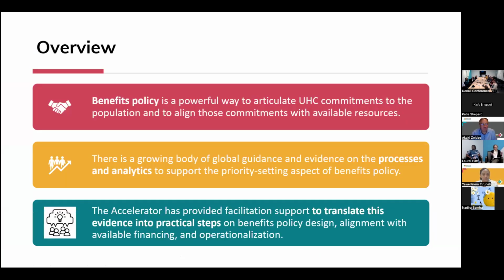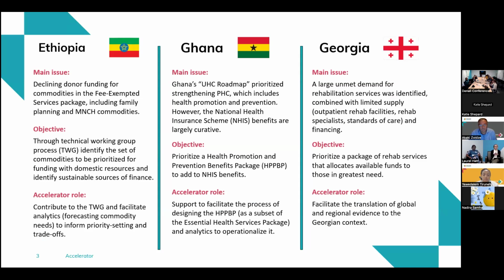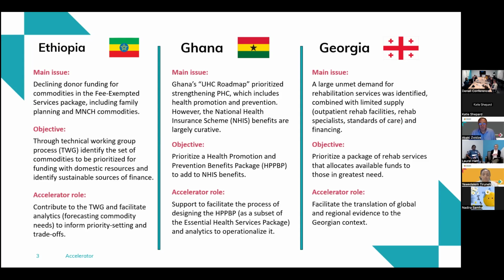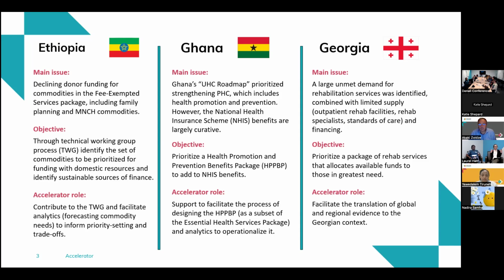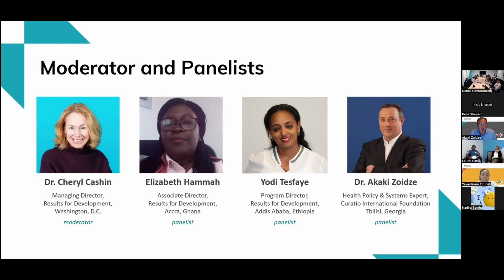Breakout 1: Benefits Policy Design to Align Financing with Essential Services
The Health Systems Strengthening Open House, hosted by the Health Systems Strengthening Accelerator, featured informative and interactive sessions, including posters, plenary discussions, and concurrent sessions. Participants explored the latest innovations and progress in health systems strengthening.

This session will explore recent/ongoing benefits policy reforms in Ethiopia, Ghana, and Georgia and practical ways benefits policy is being aligned with health financing realities. We will also examine some of the other vital considerations—e.g., analytical approaches, politics, and fragmentation in financing—that must be navigated to bring benefits policy and financing levers together to ensure coverage of a high-quality package of services and commodities.